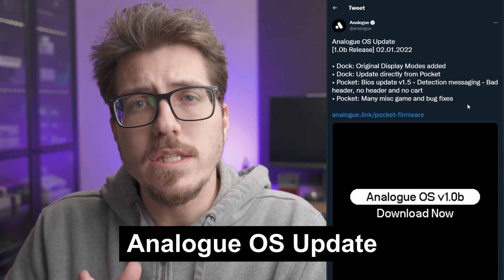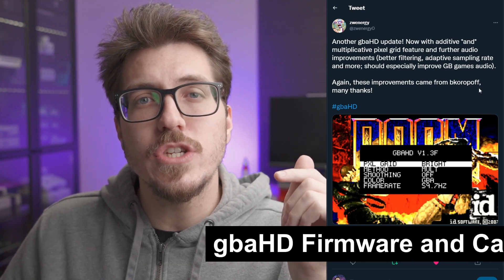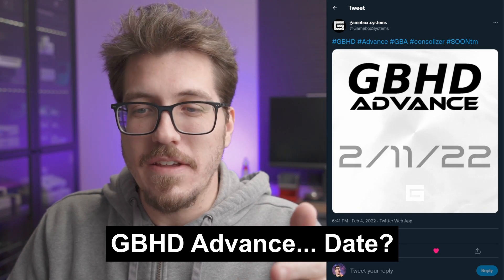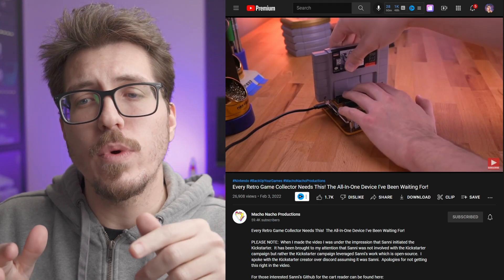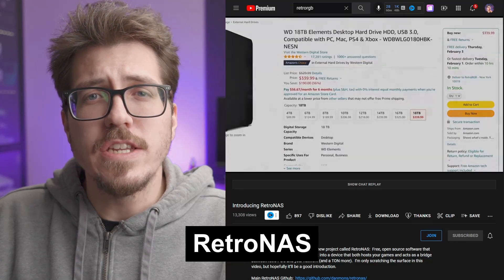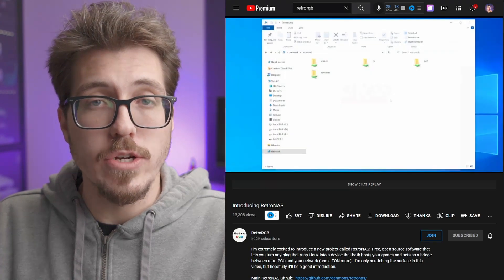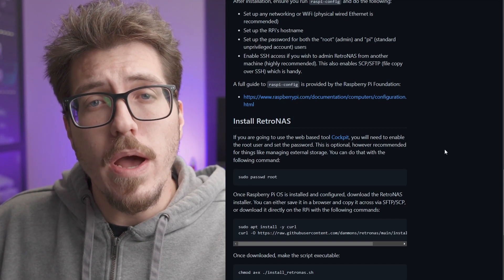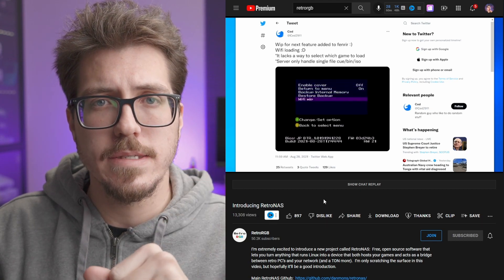RetroNAS and Save the Hero Cart Reader - Retro Modding News 2/6/2022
A Nintendo DS VGA mod was shared, Macho Nacho goes over the Save the Hero cart reader, and RetroNAS could be the future of retro gaming.

Chapters
00:00 Nintendo DS Video Mod
00:36 Analogue OS Firmware Update
01:25 gbaHD Firmware and Case Update
01:55 GameCube No Cut Back Panel
02:23 GBHD Advance Date
02:45 Save the Hero Cart Reader
04:13 RetroNAS